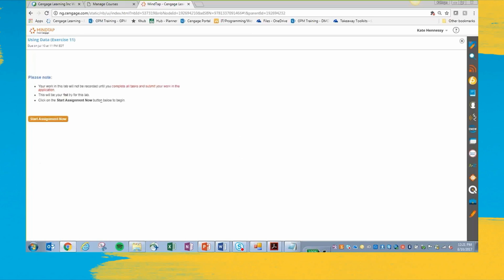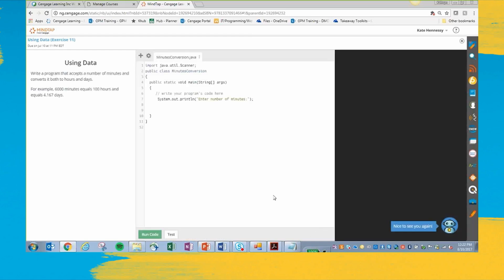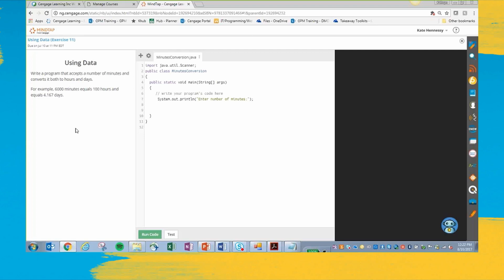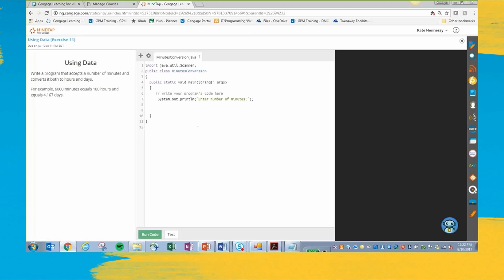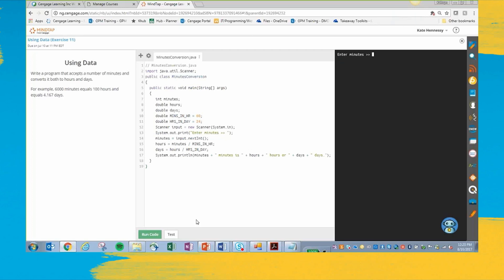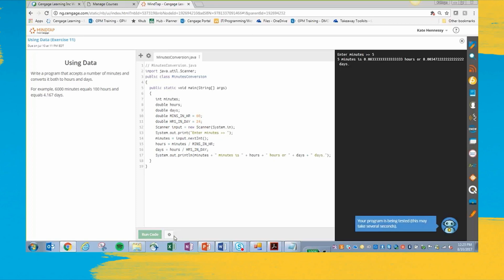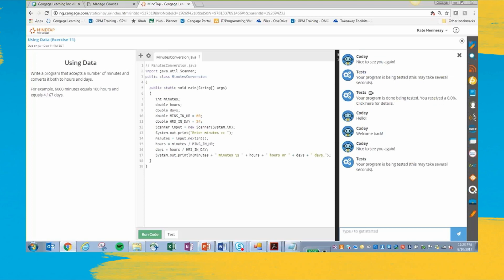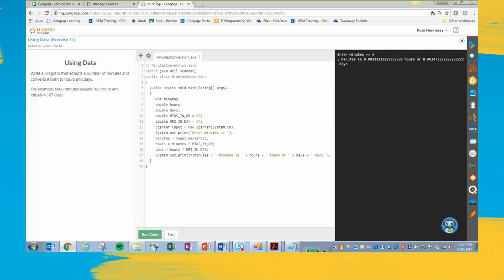How to Use the Programming IDE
Best Practices on how to use the Coding IDE in MindTap